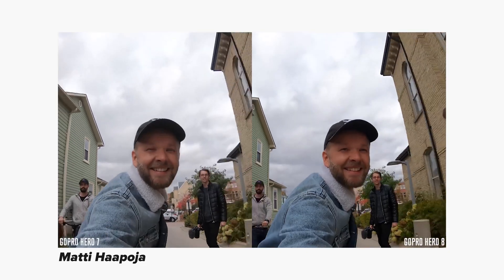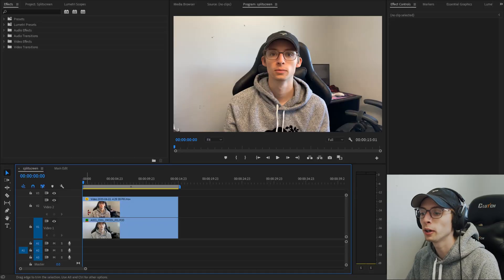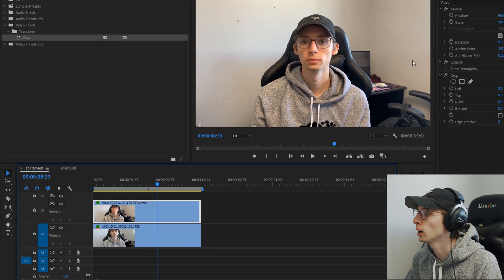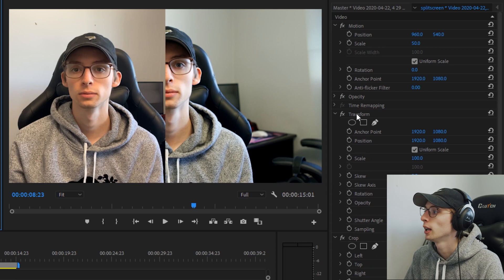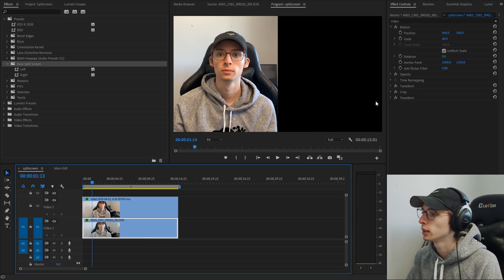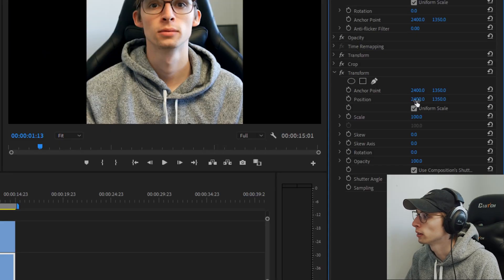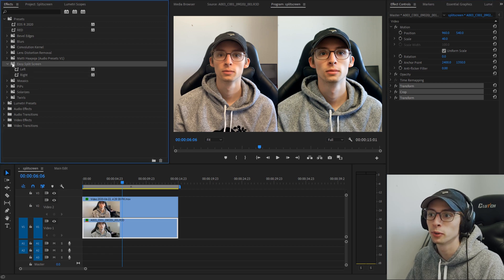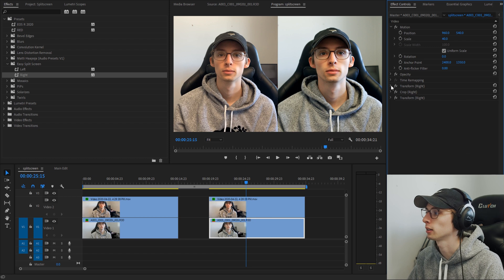The RIGHT Way to Split Screen Video [FREE PRESET]